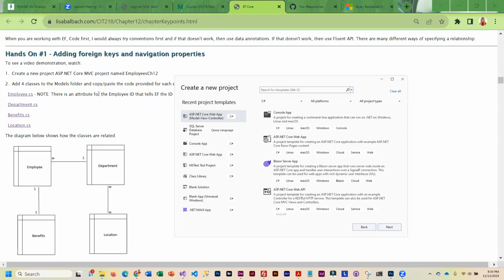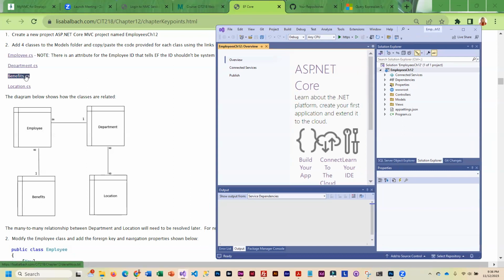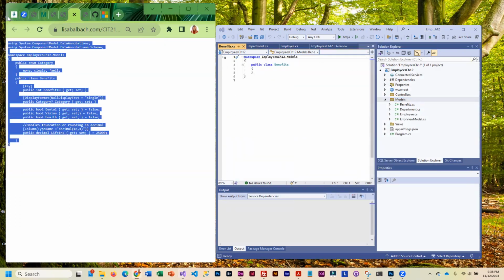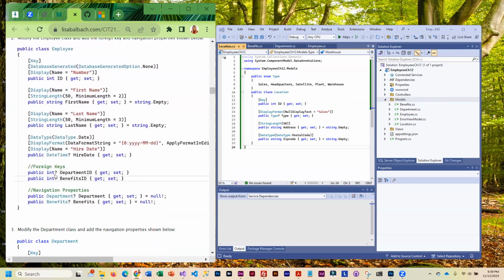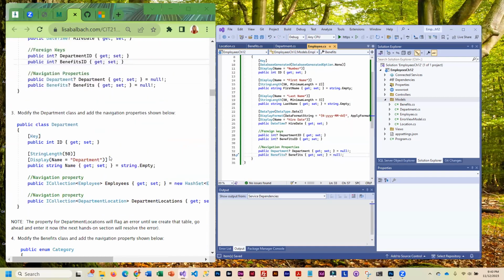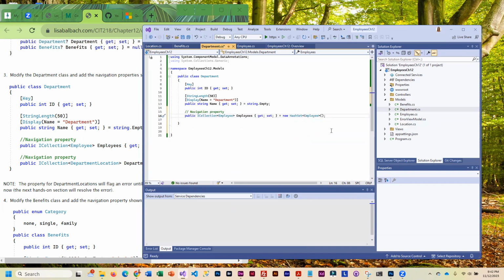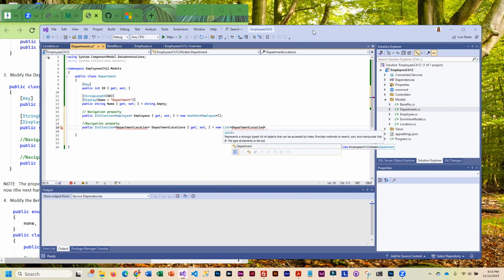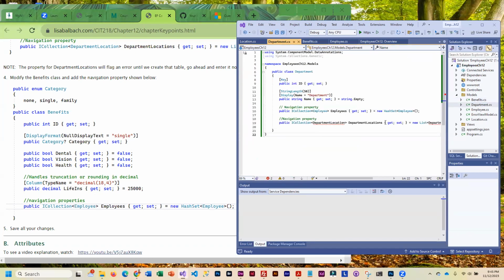EF code first HO1